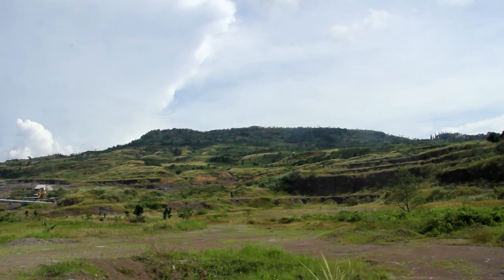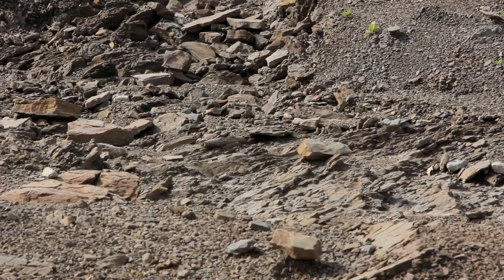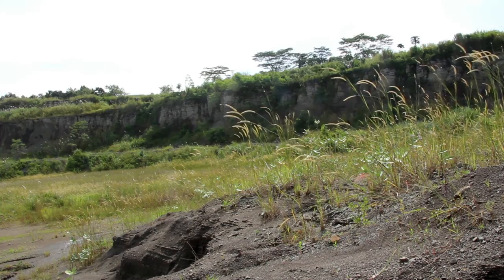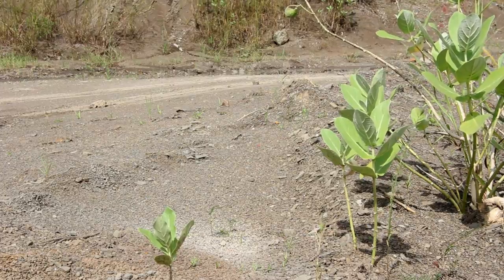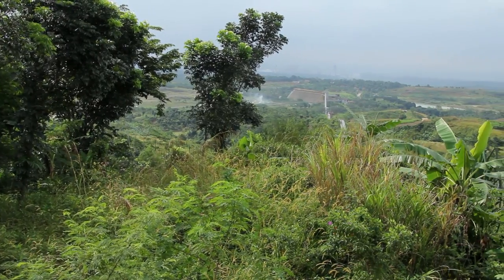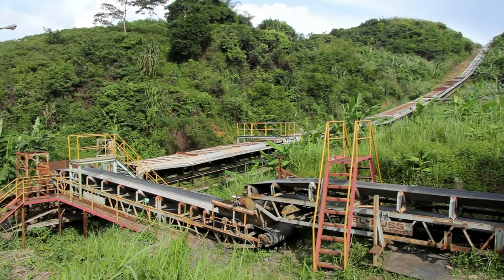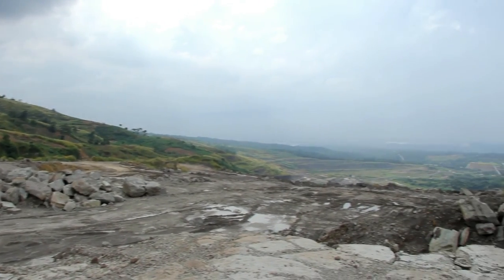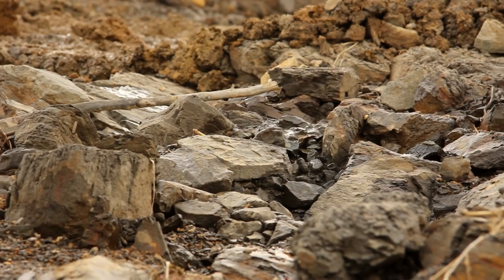QLA 2016: Surveying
In this film, we survey our study area and look at two other sites that represent its past and potential future. We also discover that Calotropis gigantea is not limited to unreclaimed land - it can already be found growing spontaneously in an active site, highlighting why this plant has the potential to be central to a cost-effective and innovative restoration strategy that also fits within HeidelbergCement's guidelines for restoration in Asia and Oceania.

This film is part of a series of documentaries on the Quarry Life Award project, "Exploring Calotropis gigantea’s potential as a cost-effective ameliorant in clay pit rehabilitation", which aims to develop an innovative method of cost-effective reclamation in Hambalang clay quarry. The films themselves aim to promote the project, provide information on the research being conducted, raise awareness of restoration efforts in the quarry, and educate the public on the biodiversity and condition of the quarry.

You can learn more about the project or vote on it